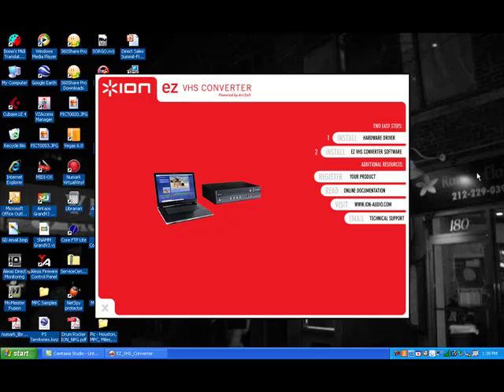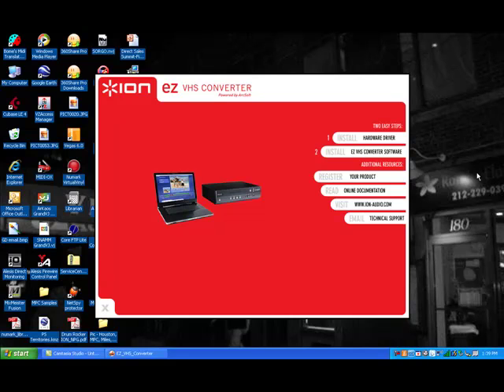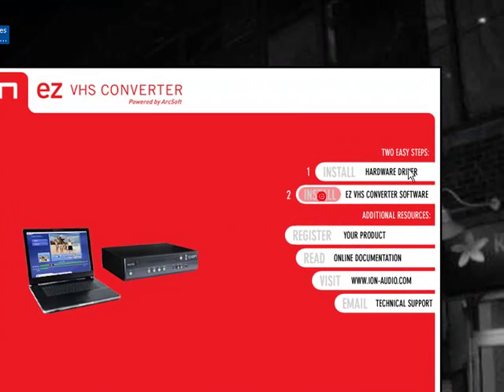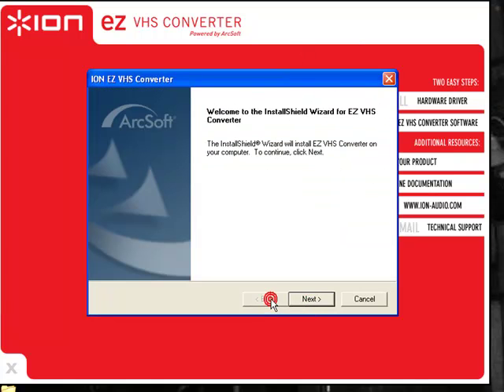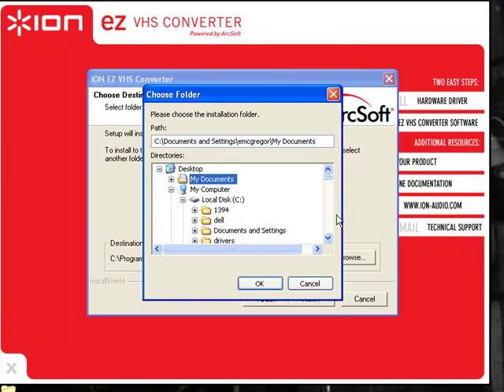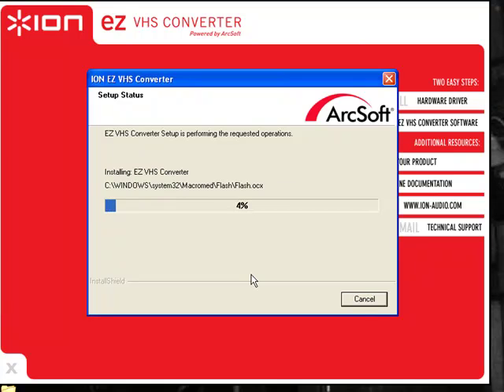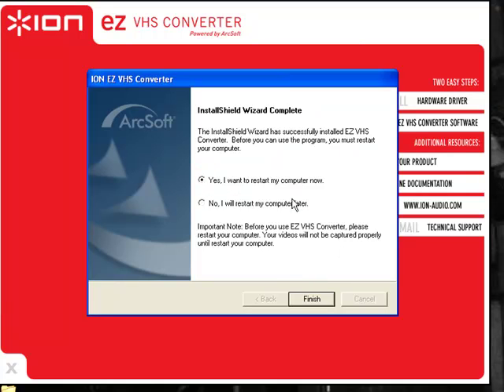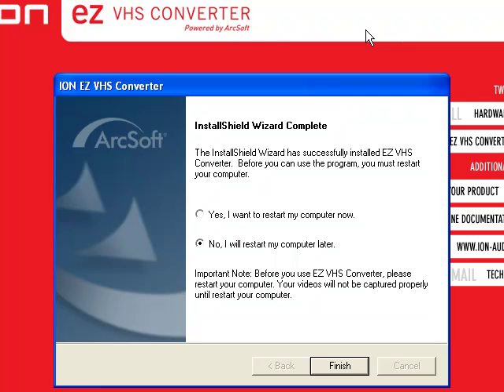(VCR2PC - Part 2) EZ VHS Converter Installation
This clip covers the process of installing EZ VHS Converter Software for use with your Ion VCR2PC.  VCR2PC allows direct transfer of VHS tapes to computer.  Make sure you have the purple disc/CD that comes inside the packaging in order to successfully complete the install.